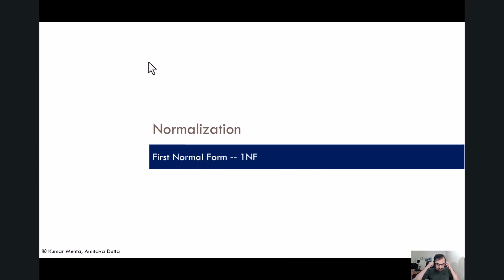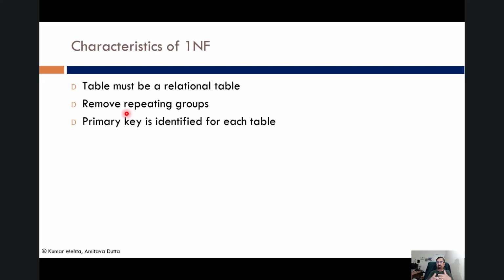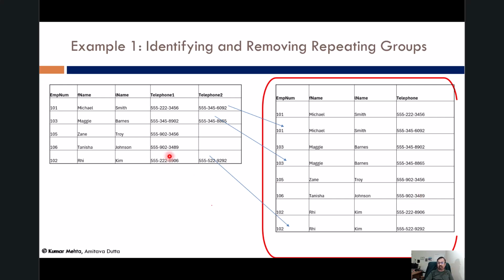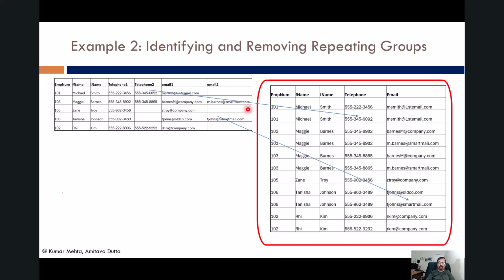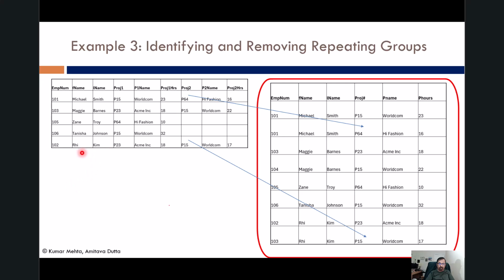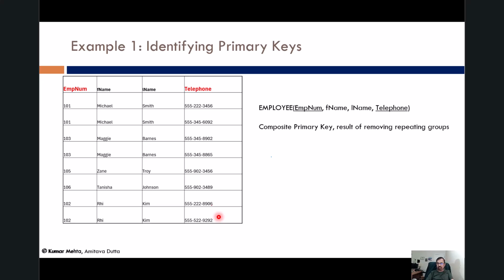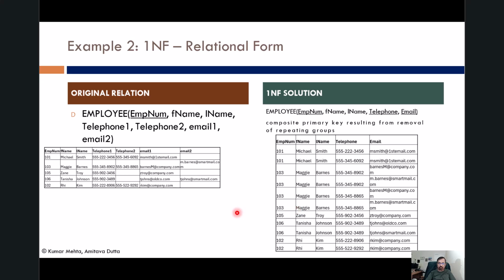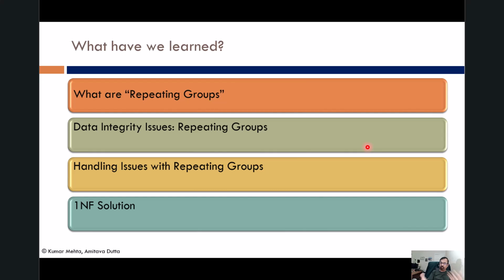Lesson10 1NF - Normalization 1NF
video discusses repeating groups and how to get rid of them, and how to put a table in 1NF